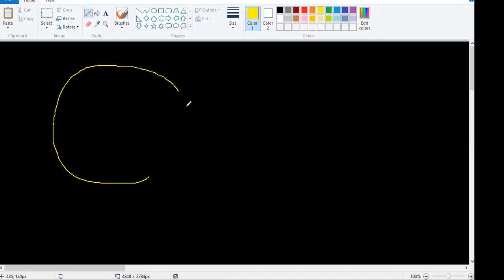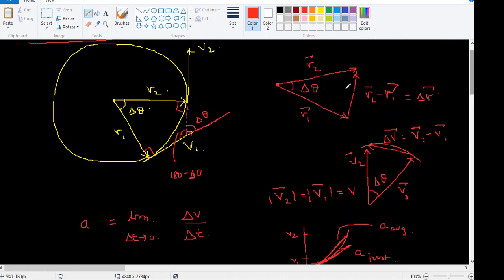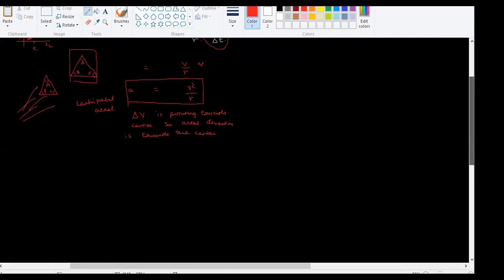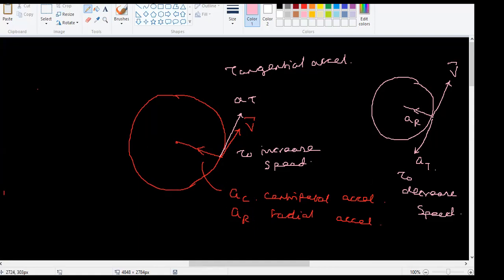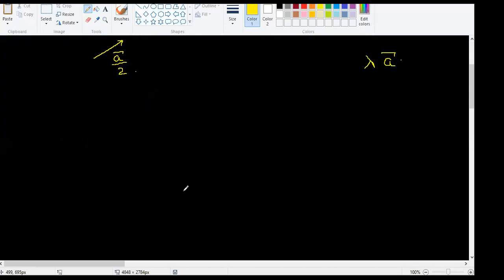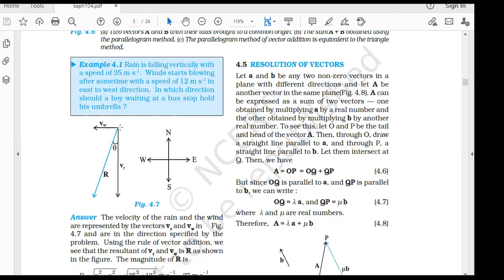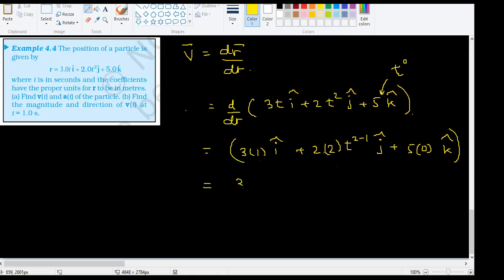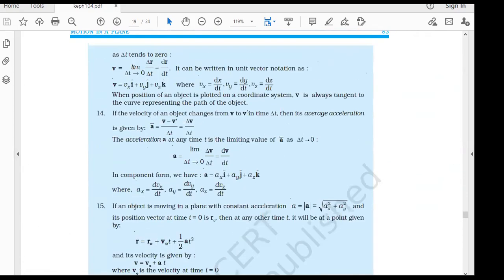11P04 Theory Class 5 Circular Motion Derivations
CBSE JEE NEET Physics 11th XI Chapter 4 Motion in a Plane 2D